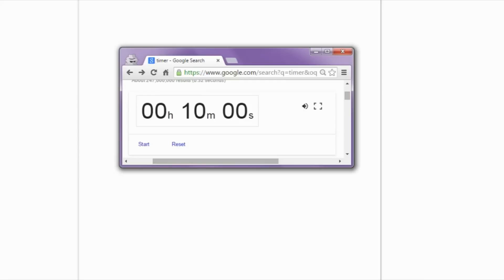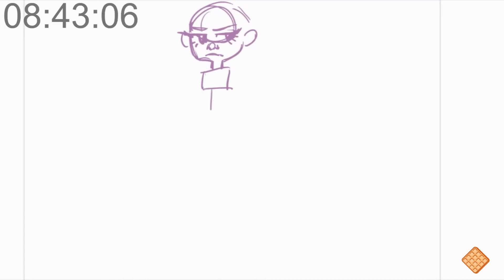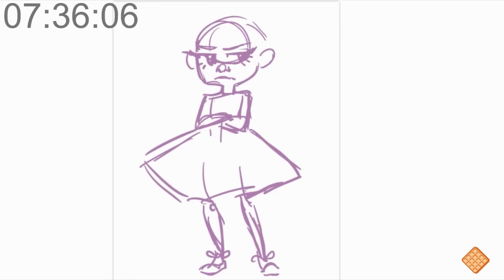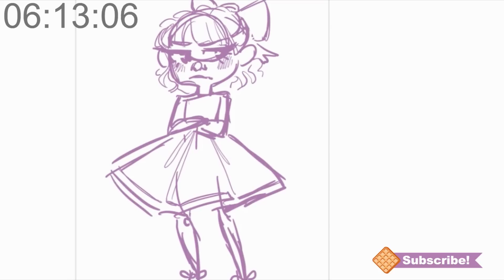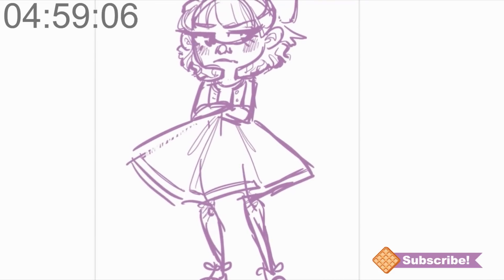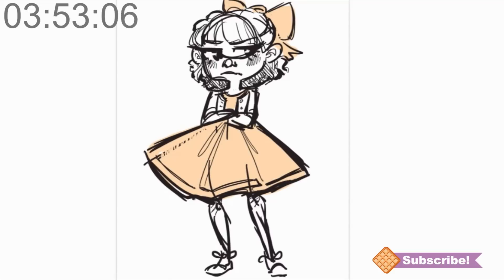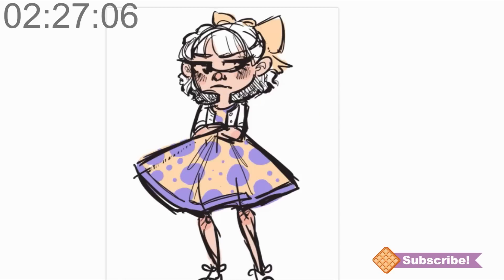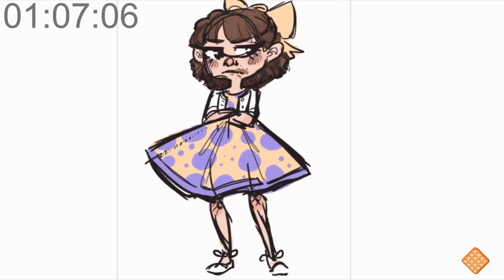TEN MINUTE DRAWING CHALLENGE (Real Time) | DrawingWiffWaffles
Easter in my family is a bigger deal then Christmas. So I made a quick video for you. But hopefully you can still enjoy it! :)